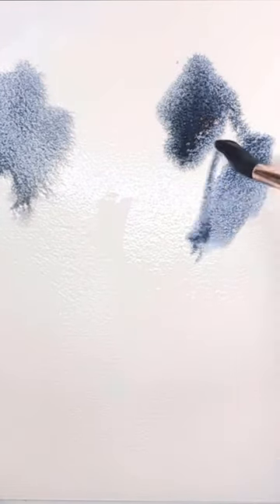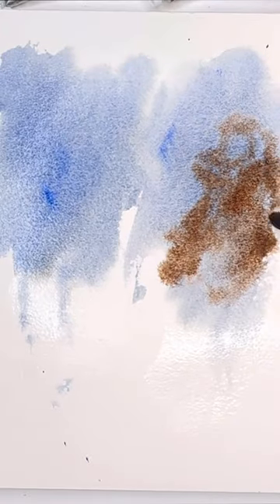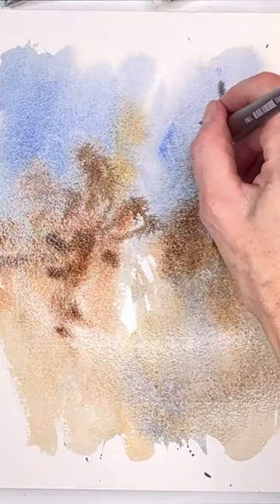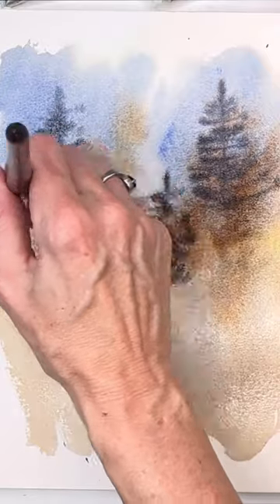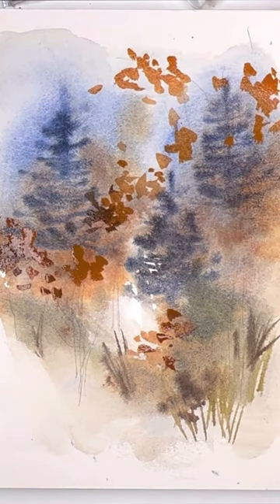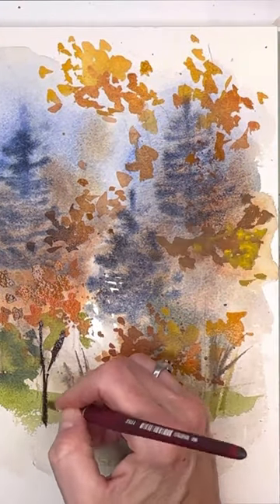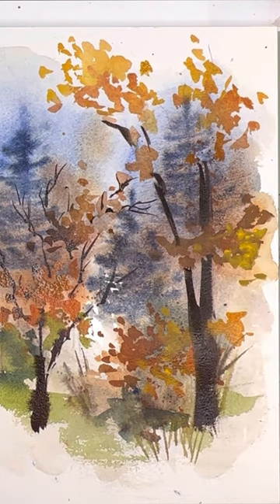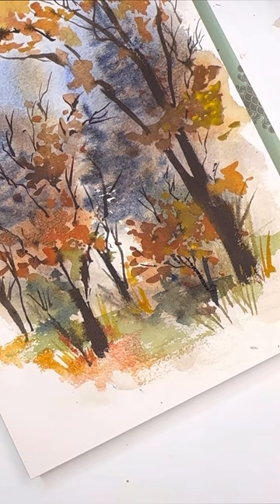Loose watercolor Fall Landscape for Beginners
Watercolor Fall abstract tree landscape - this is for any skill level!

Supplies:
holbein watercolor: , ,   Prussian blue ,  ultramarine blue, cadmium red light  , cadmium yellow deep, peacock blue, , burnt umber, burnt Sienna , paynes gray,
Princeton no 8  long round  velvet touch series , Princeton no. 12 neptune series brush , Princeton no. 4 round
Boahong     100% cotton cold press paper block   9x 12"

Ellen